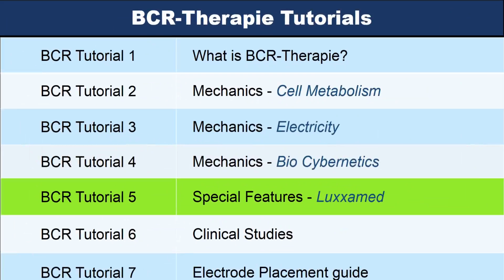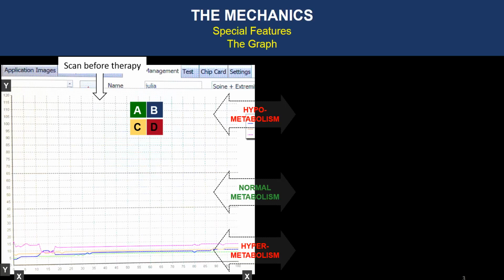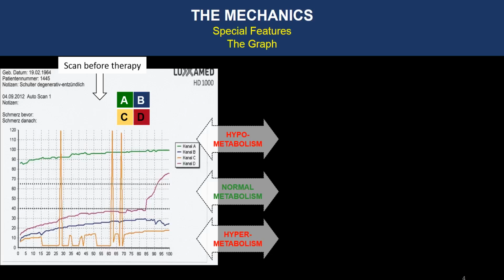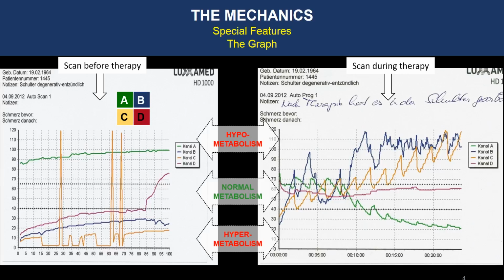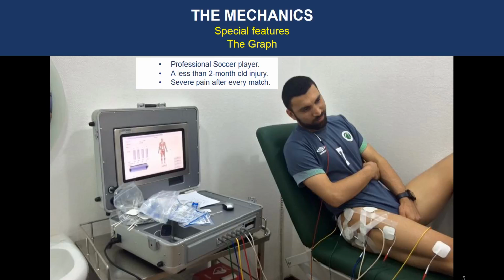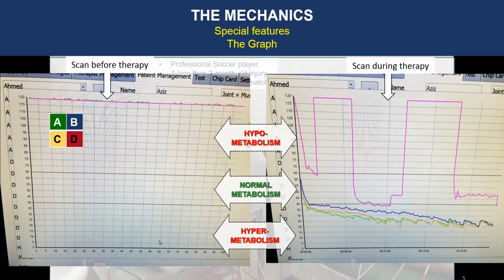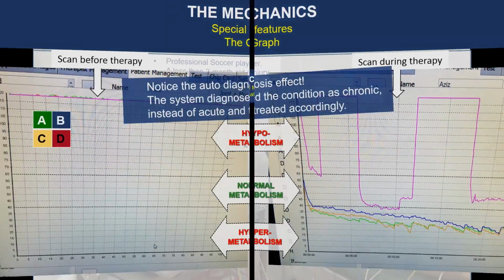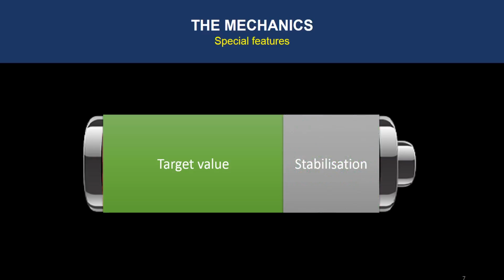BCR Therapie Tutorial 5 Special Features